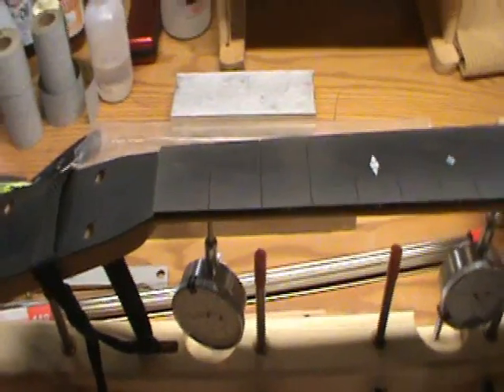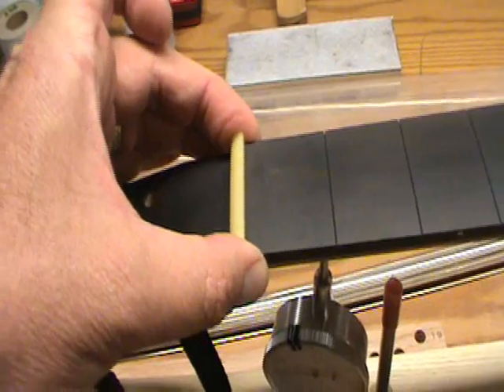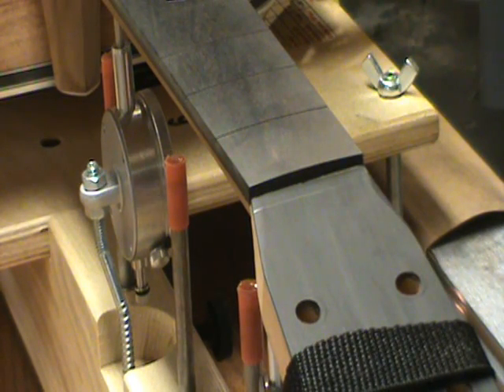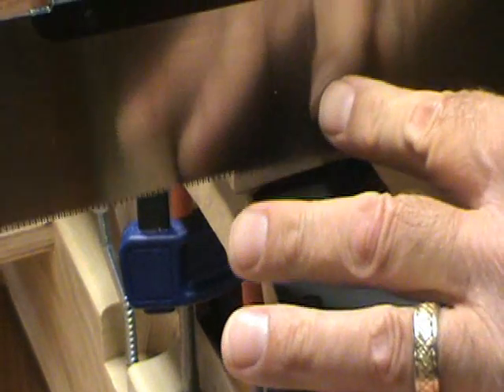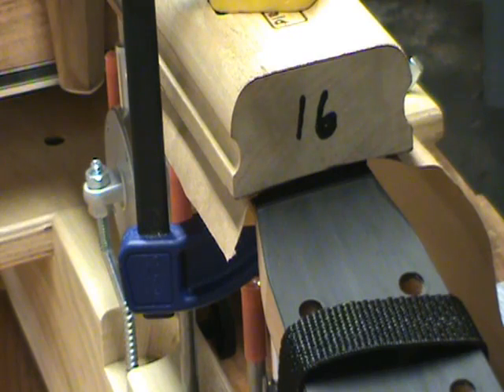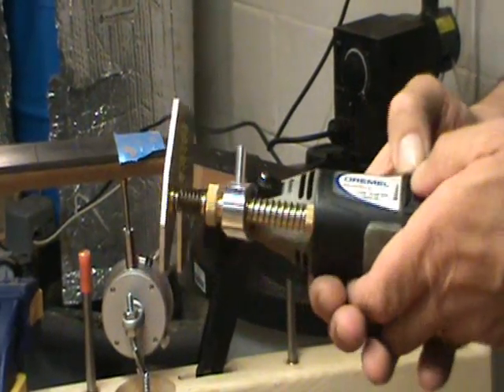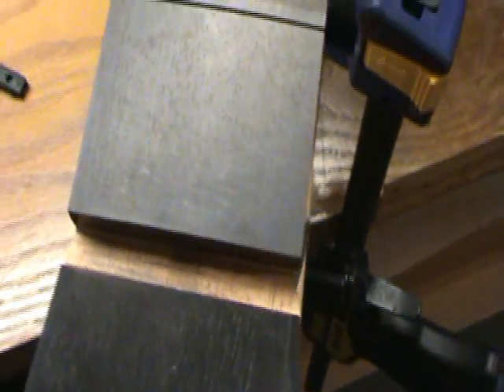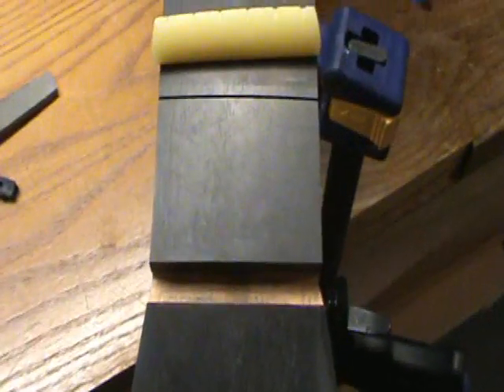A Guitar for My Brother Part 37, Cutting Nut Slot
Cutting out the nut slot prior to fretting.